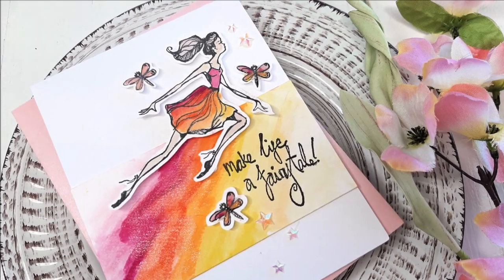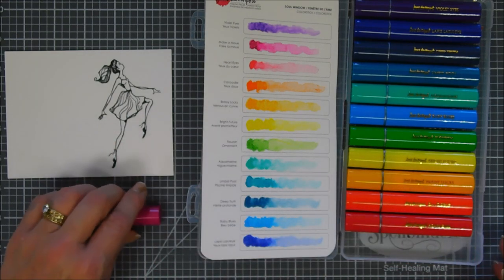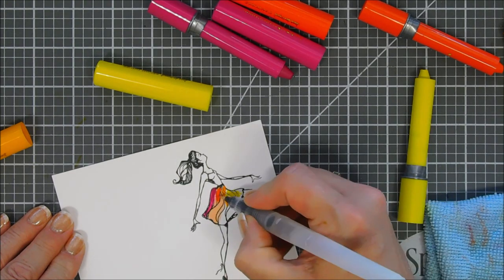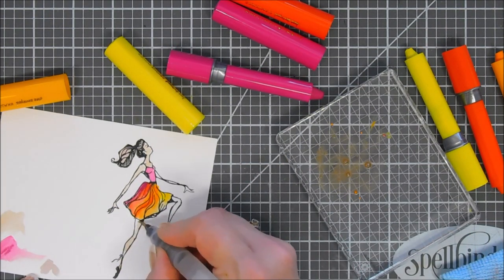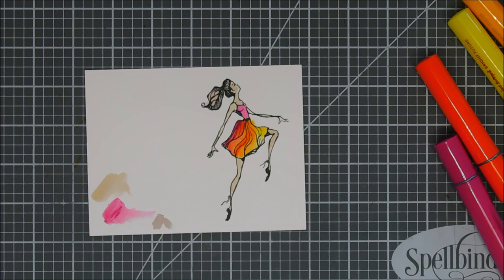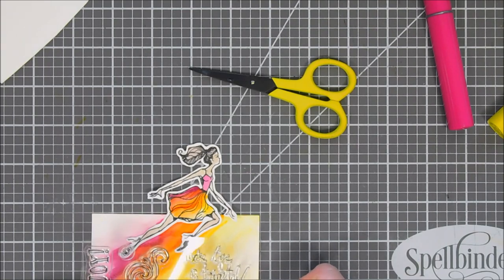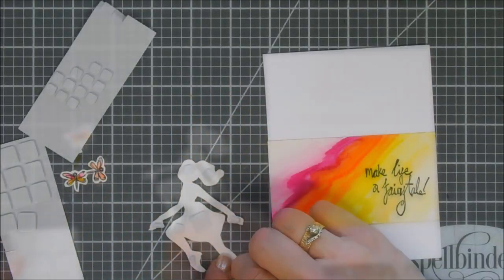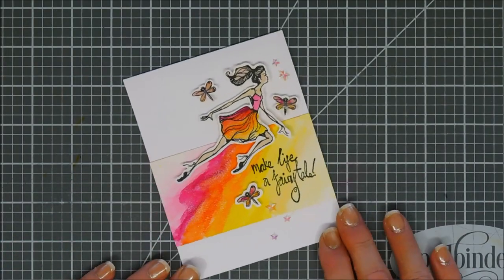Spellbinders | Whimsical and Wild Collection by Jane Davenport | DIY card by Tina Smith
Hello Crafty Friends!   Thanks for joining me for another DIY card making tutorial for Spellbinders with the Whimsical and Wild Collection by Jane Davenport. Grab your coffee friends and let’s get to crafting!  Have a wonderful day!  Hugs, Tina

• Fairytale Fox Clear Stamp Set from Whimsical and Wild Collection by Jane...

***NOTE the COLORSTICKS are no longer available, below is a close second:)
• SUBSTITUTE CRAYONS AquaPastels Watercolor Crayons from Art Essentials by Jane Davenport